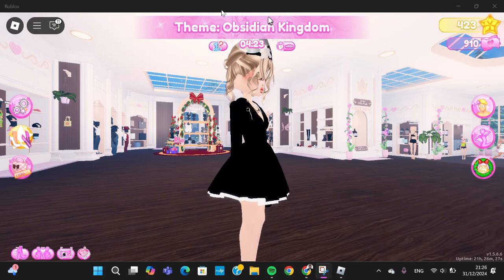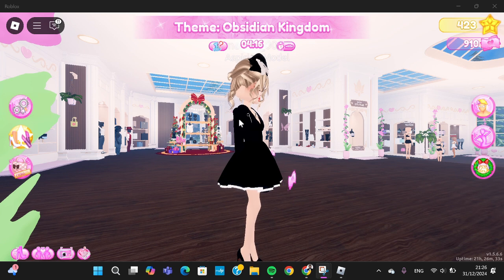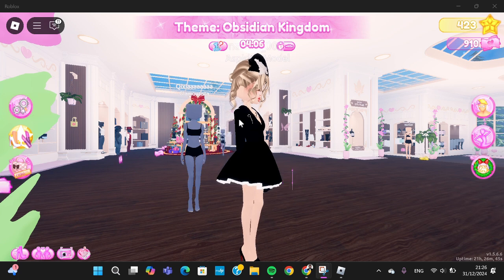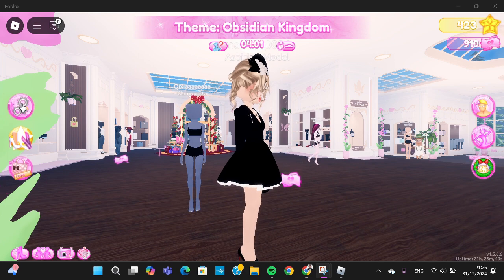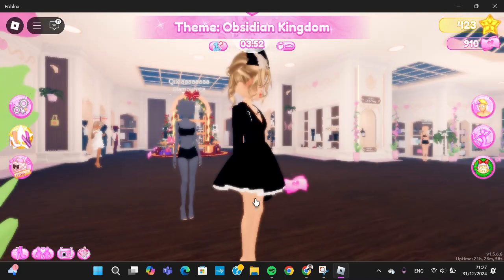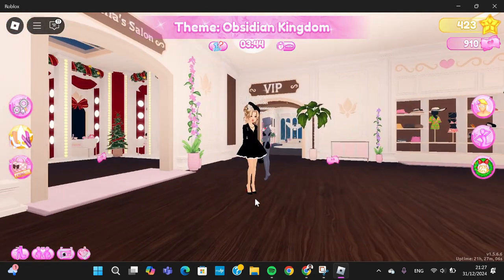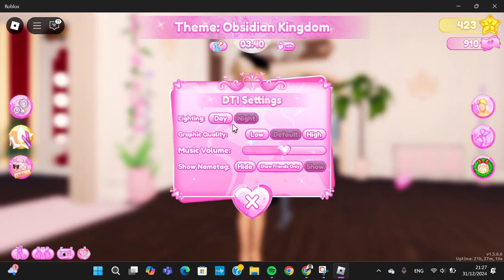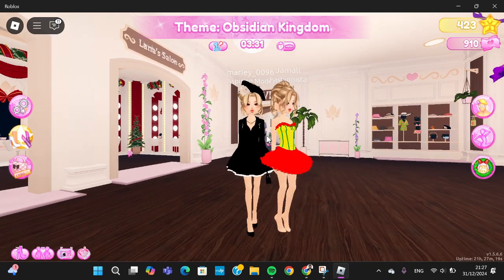Customize Your DTI Theme! How to Change Lighting from Day to Night on Dress to Impress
Want to give your Dress to Impress (DTI) designs a fresh look by switching between day and night themes?  In this tutorial, I’ll guide you through the simple steps to customize your DTI theme and change the lighting settings. Whether you’re creating a cozy nighttime vibe or a bright daytime style, this guide has got you covered!